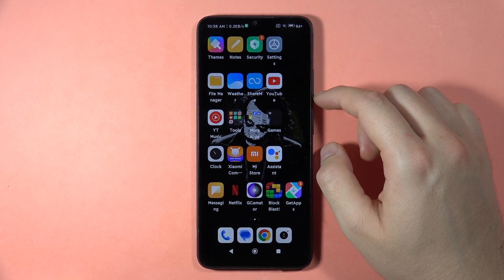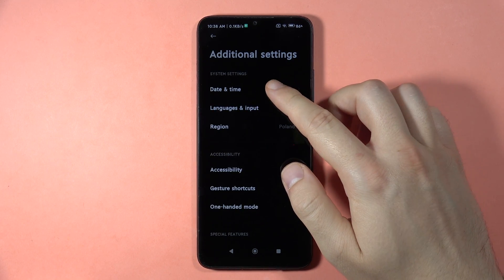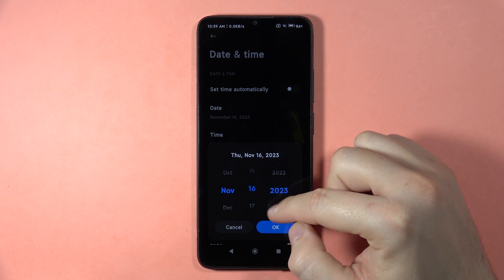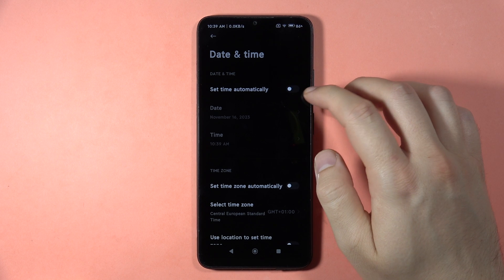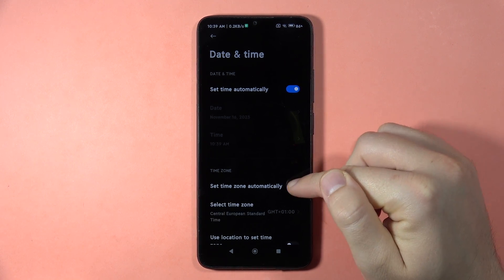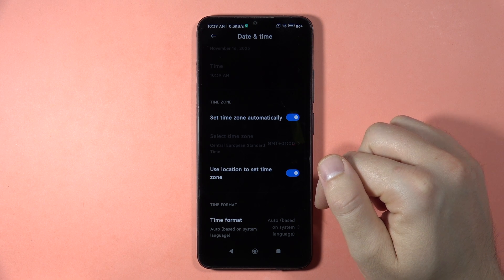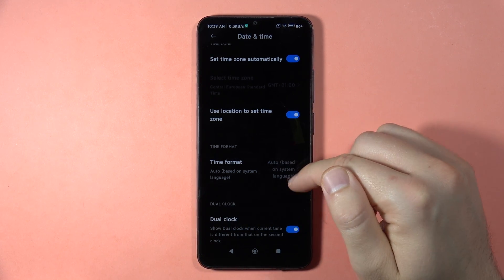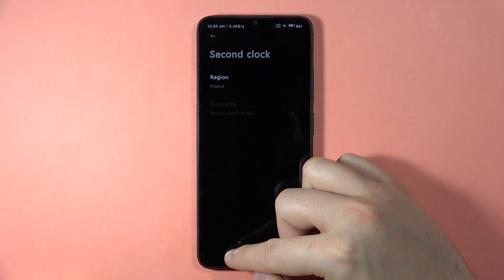Redmi 13C: Change Date & Time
Adjust the date and time settings on your Redmi 13C with this quick tutorial. Navigate through the device settings to customize and set the date and time according to your preferences for an accurate and personalized experience.